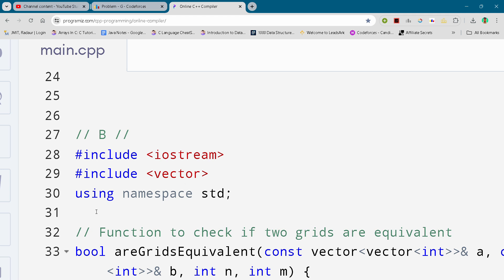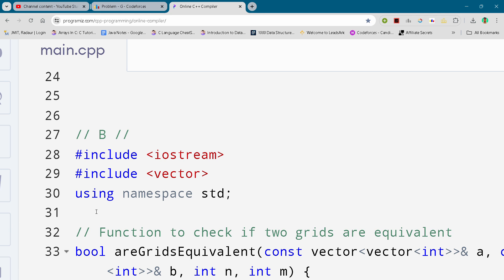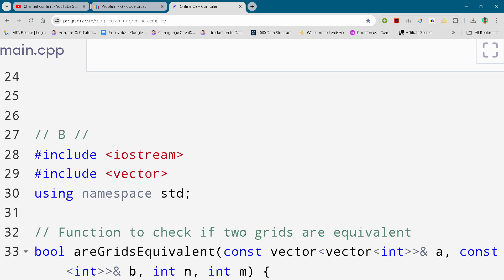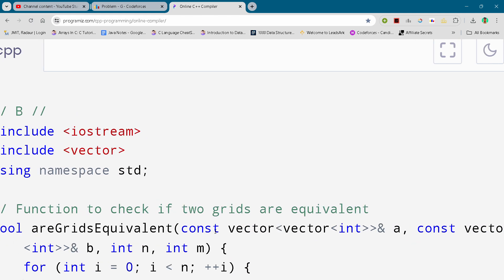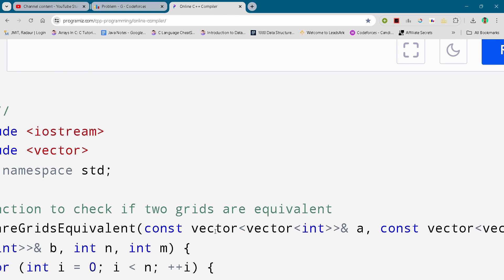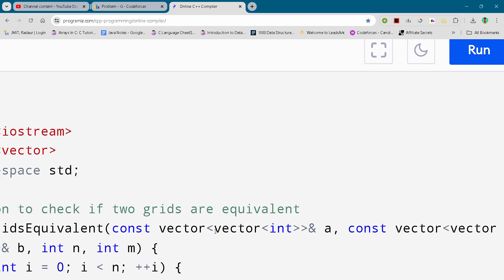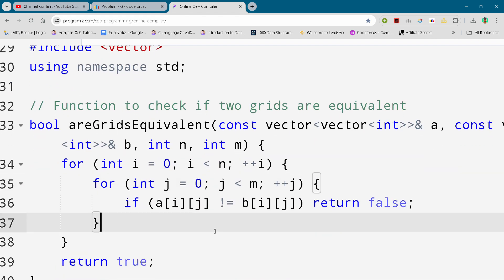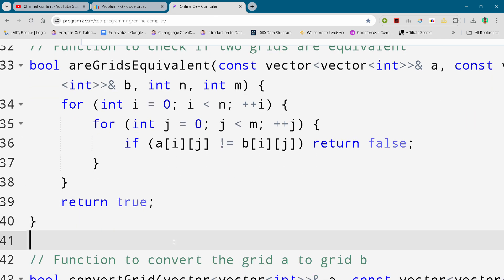Codeforces Round #956 (Div. 2) Problem B. Corner Twist Full Solution In C++